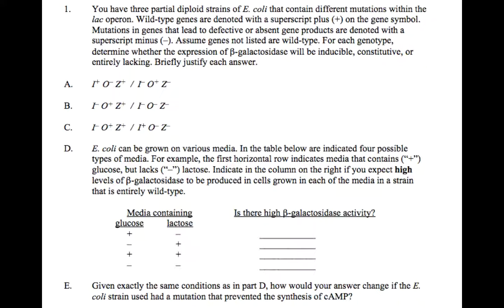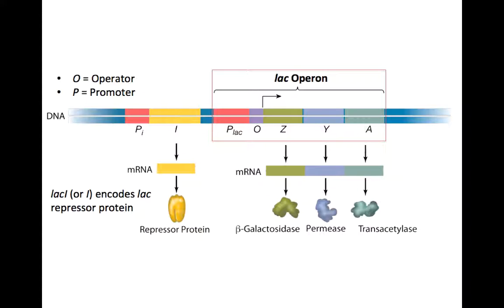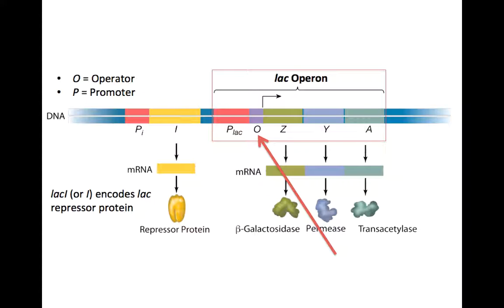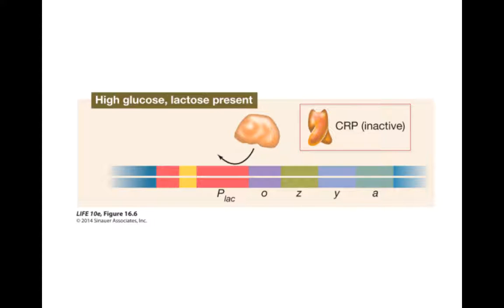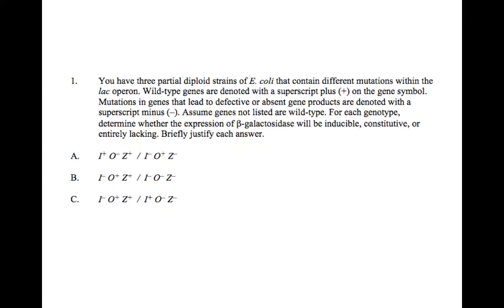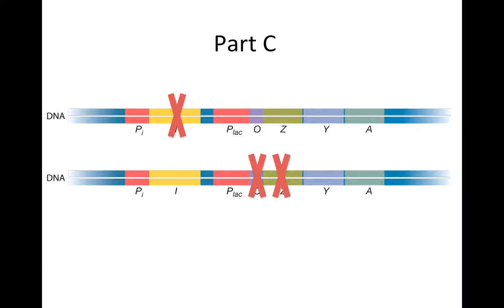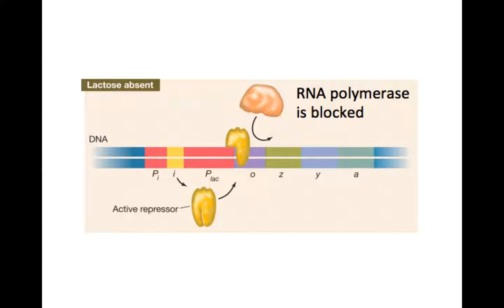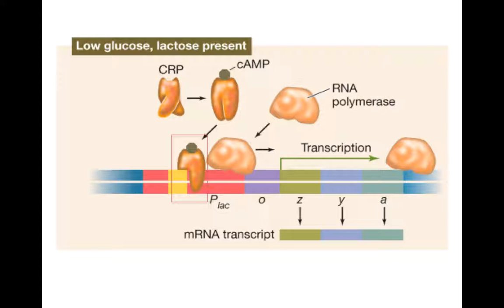pp 2 4 #1